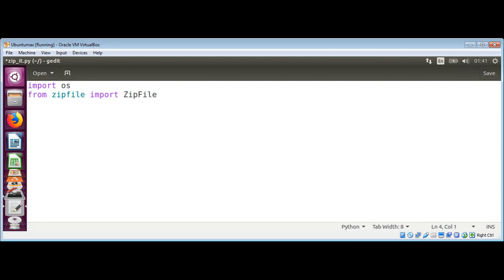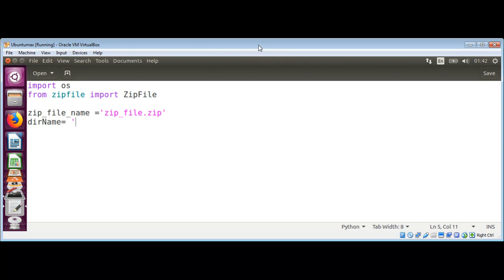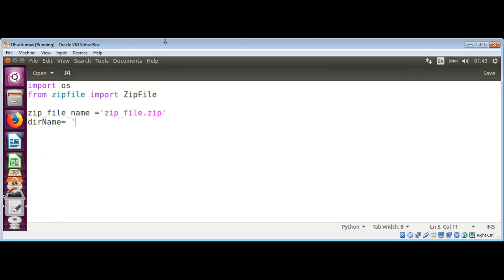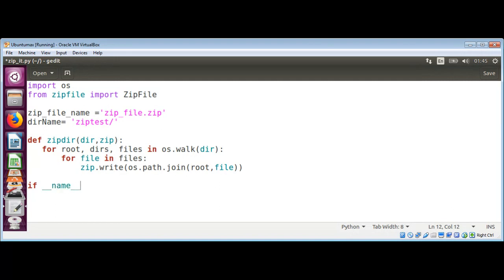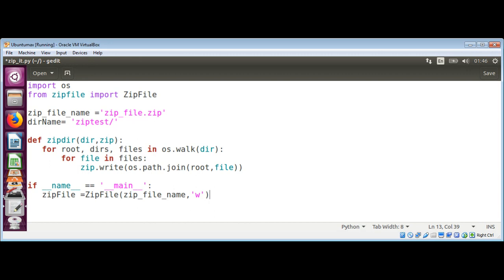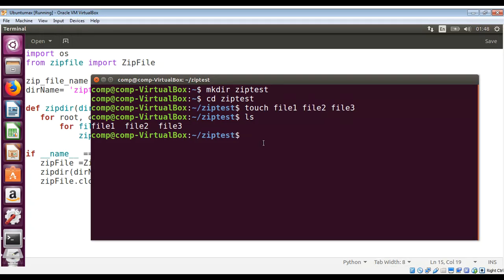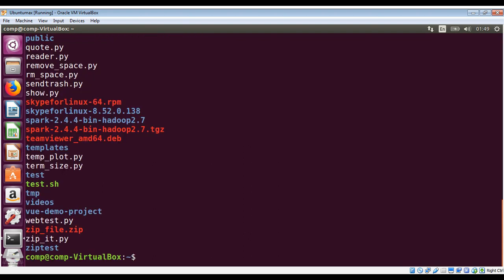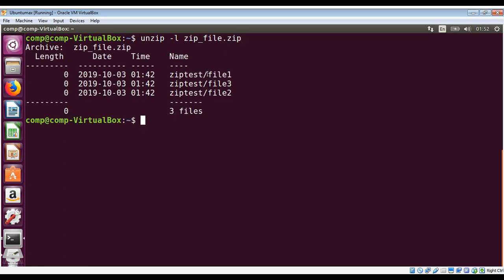How to Zip contents of a directory in Python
In this video we will learn how to Zip contents of a directory in Python.